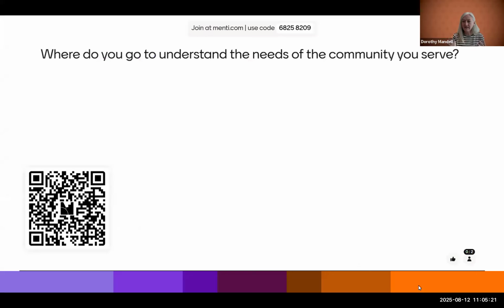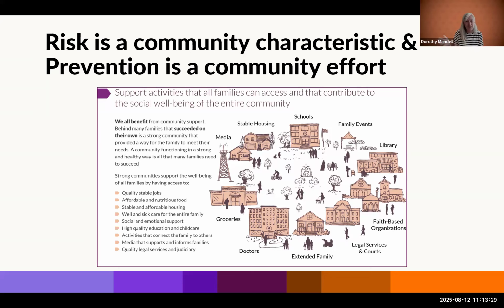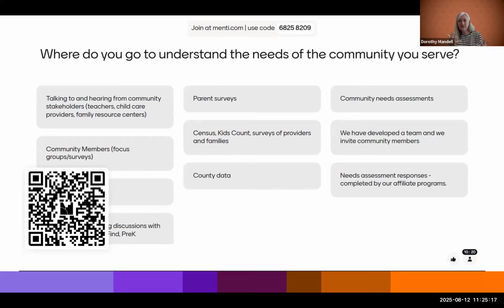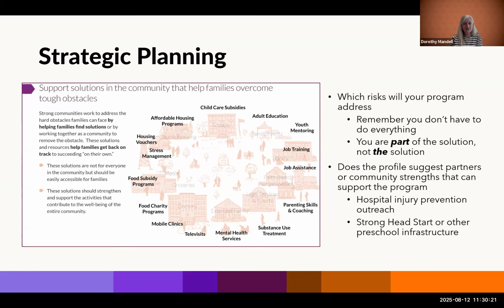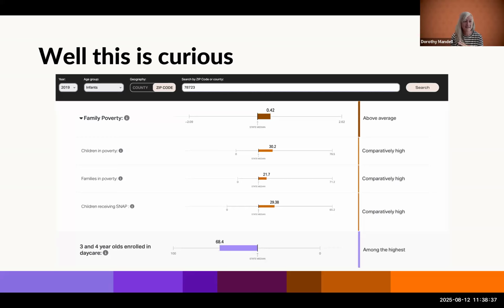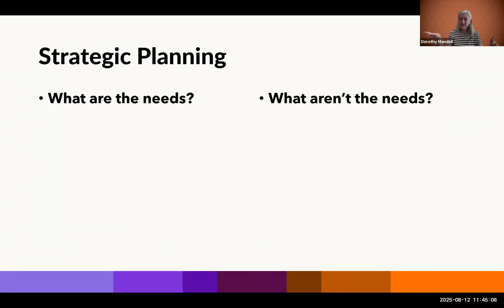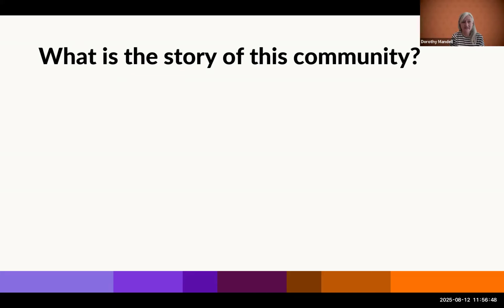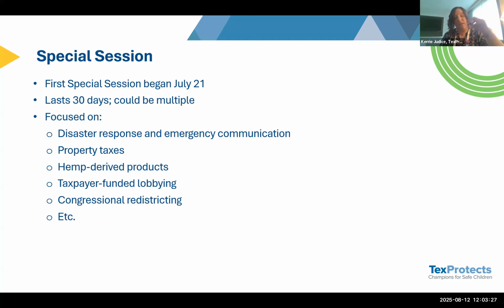Texas Prevention Network - August 12 Meeting